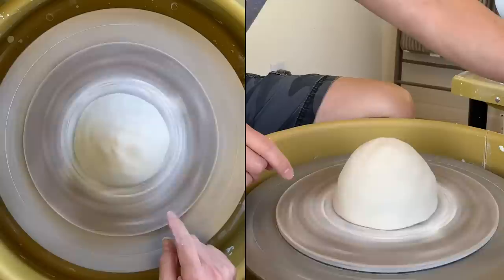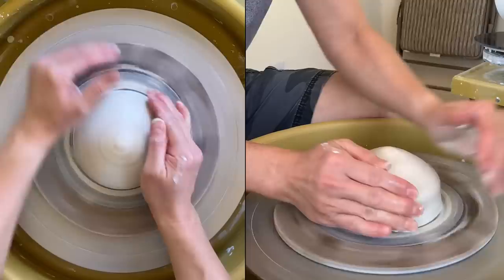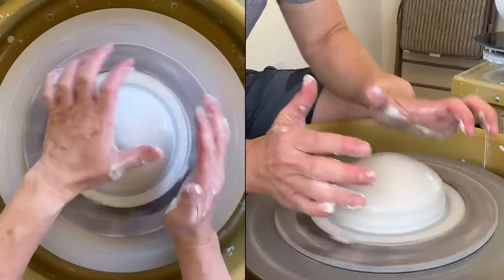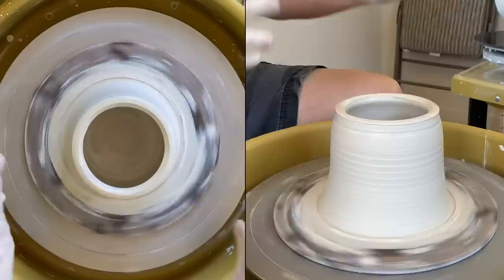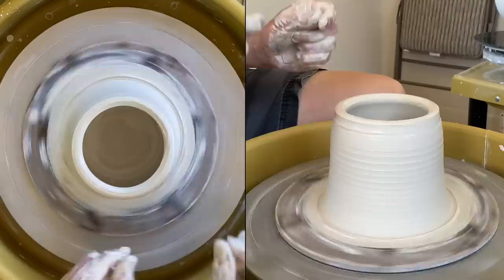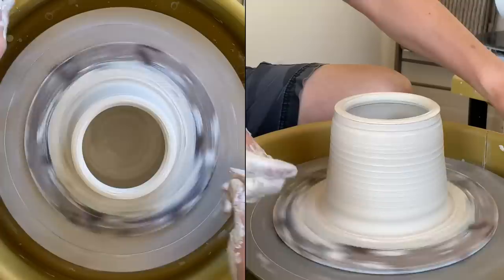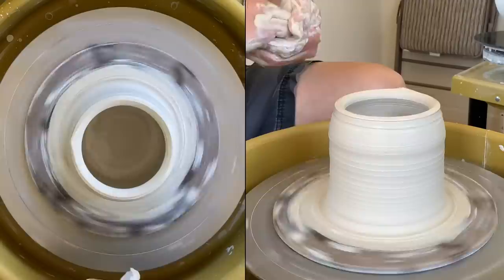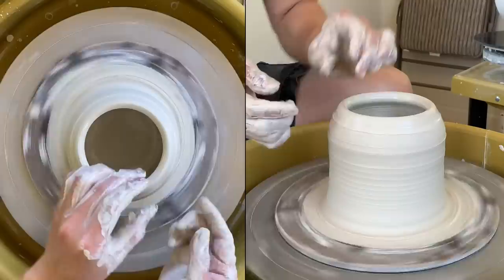470. Throwing a One Piece Covered/Lidded Jar with Hsin-Chuen Lin 林新春 一體成型蓋盒拉坯示範